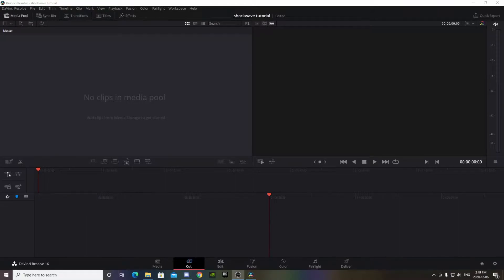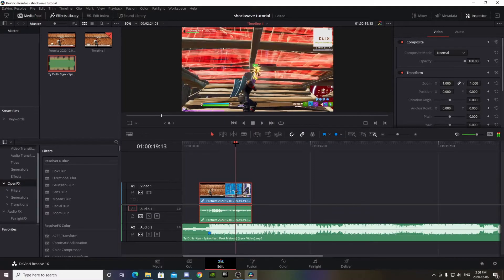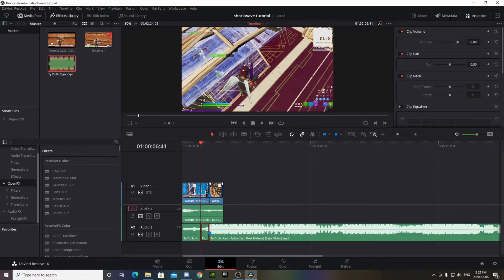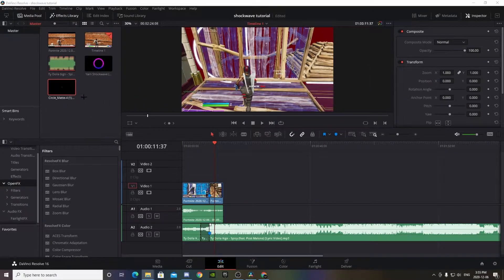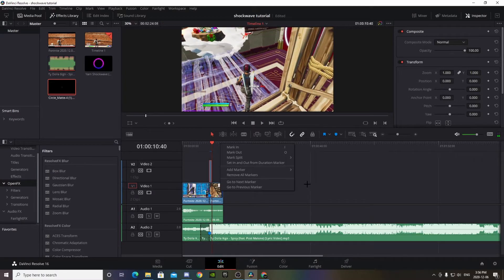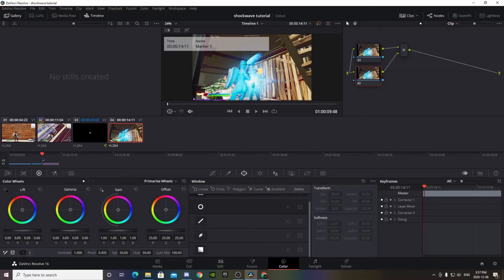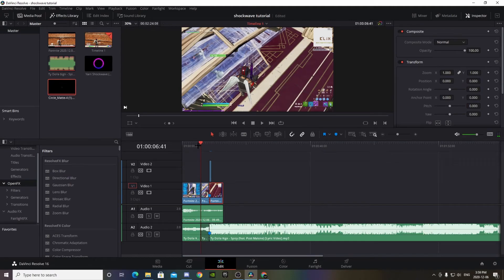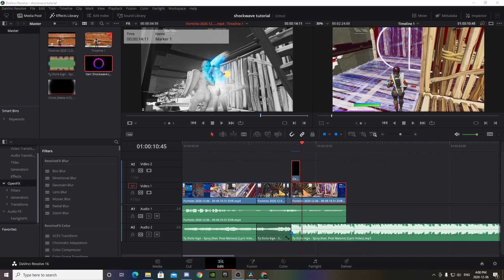How to do SHOCKWAVE and underwater audio effects in davinci resolve 16